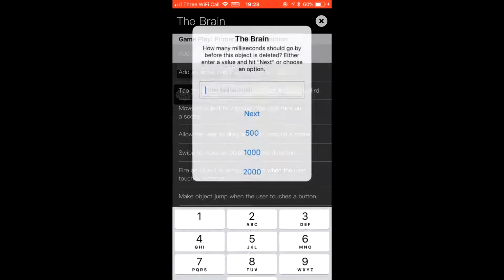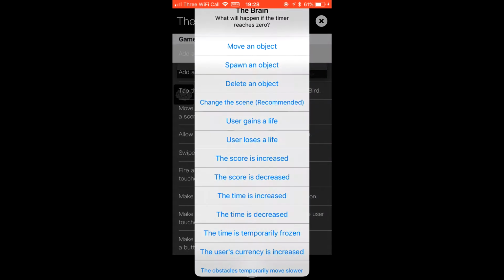DevKit Review | Appolicious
DevKit: Make Games is an app that seeks to turn gamers into app developers, all without leaving their phones